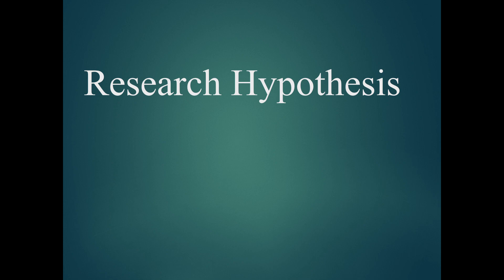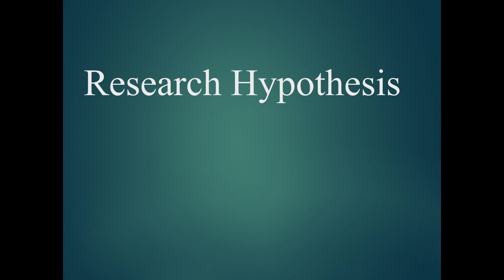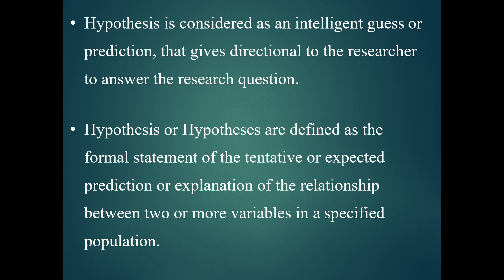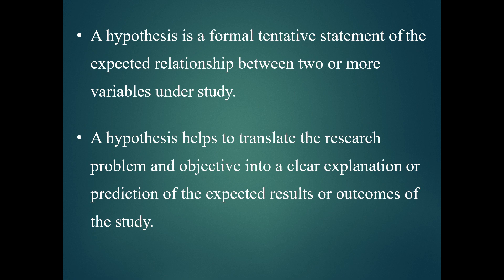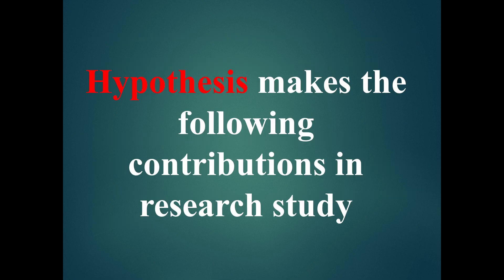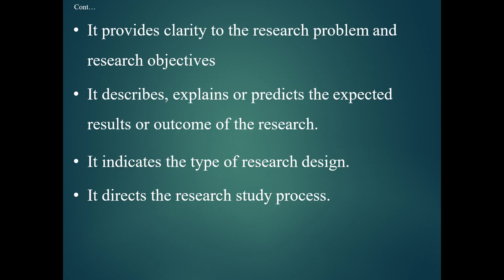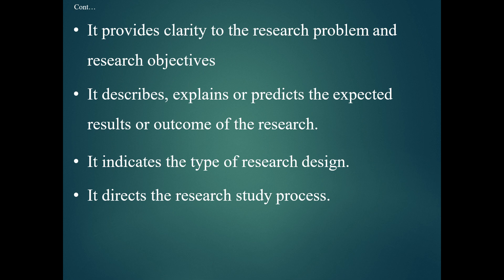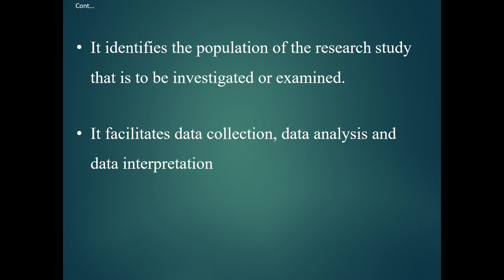Saturday Classes :HYPOTHESIS 1